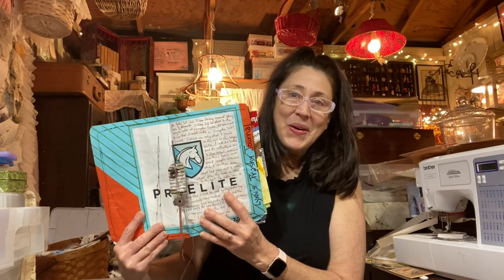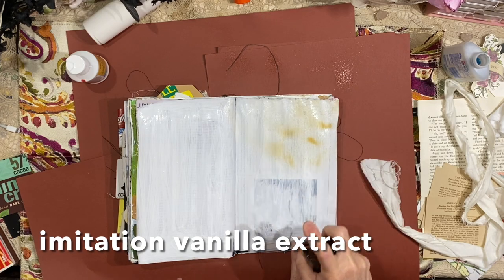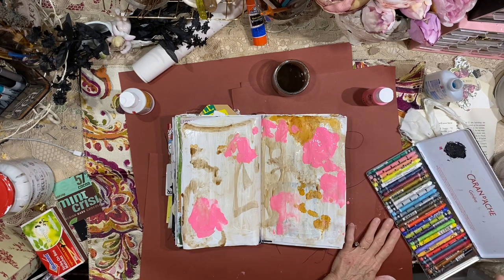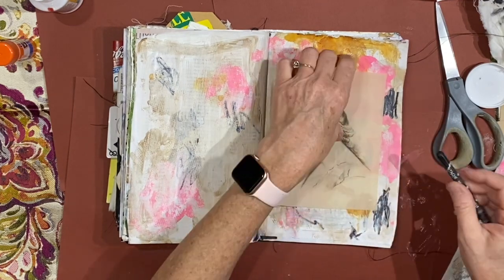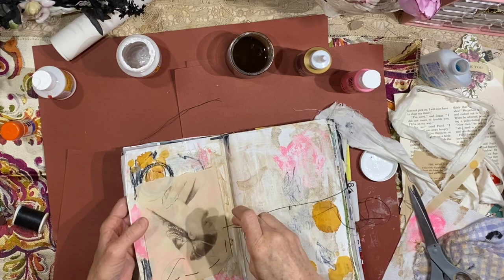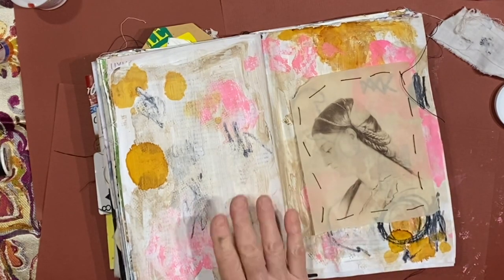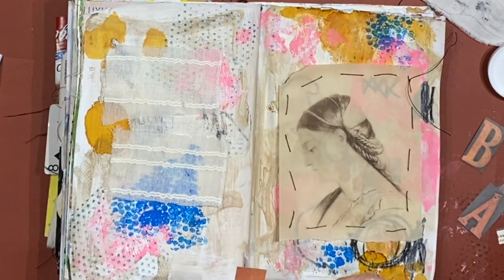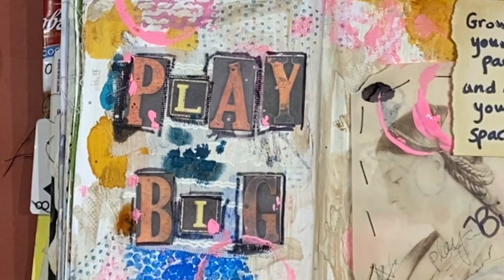Adding Layers to an ART JOURNAL Page | Journal With Me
I am working on a page in the Dumpster Dive Art Journal this morning!  Layer after layer of gesso, paint, inks, more paint, stitching, paper, stamping, stenciling, staples.  Don't be afraid to play in your art journals!  That's what they are for!

"Grow at YOUR pace in YOUR space.  That is the thought that came from today's art journaling!

💜I am forever grateful.💛
xx
Lynn

HERE ARE SOME ITEMS I PERSONALLY HAVE PURCHASED AND RECOMMEND:
❤Tim Holtz - Ranger INK BLOWER
❤PH Neutral PVA professional quality archival adhesive
❤Jane Davenport JD-049 JD Clear Stamps Faces:
❤Sew-In Computer Printer Fabric
❤Ranger Miner's Lantern Alcohol Inks:
You might enjoy my video of gel plate transfers:
❤A Grateful Heart inspirational Christian cards
❤Ranger Distress Paint.  I have several colors.  This Amazon link is for Picket Fence:
❤Locking alphabet stamps.  I am not sure what brand my stamp set is, but Amazon does sell some connectable stamps.
❤Caran d'Ache NeoColor II Water-Soluble Pastels.  Jennifer, I cannot thank you enough for these!!
❤Grumbacher Matte Workable Fixative.  Still learning about this product!

PERSONAL ITEMS:
❤Trader Joe's Matcha Green Tea Latte Mix
❤I love my Breville juicer!